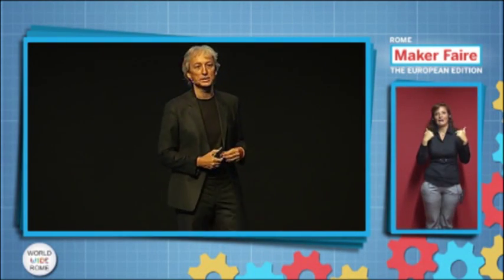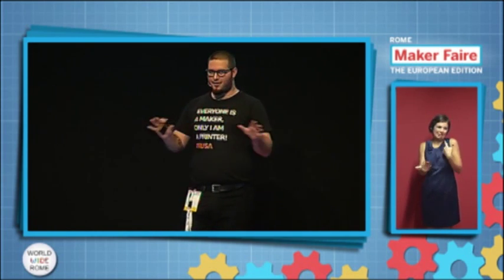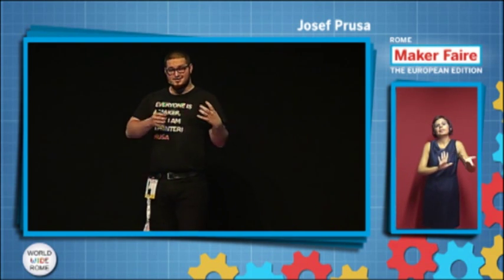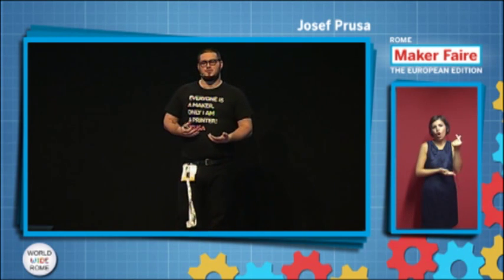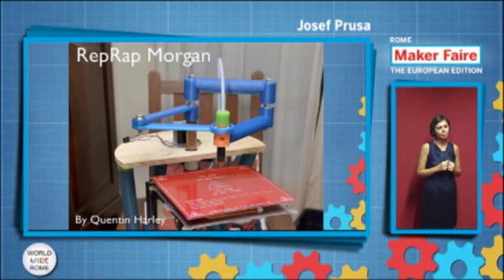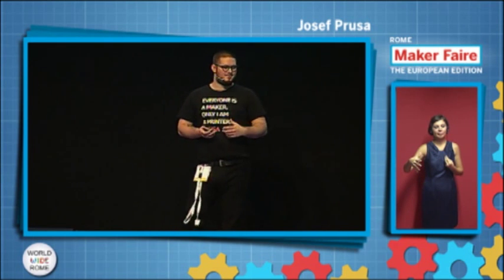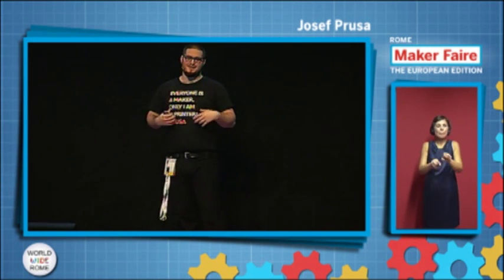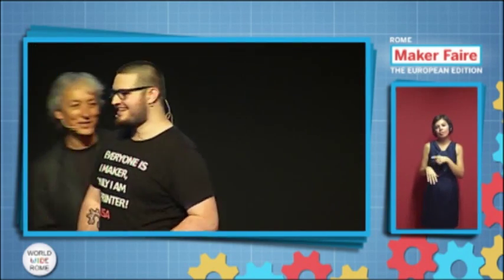Josef Prusa - Maker Faire Rome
RepRap and its community